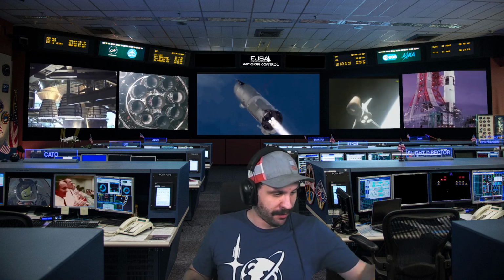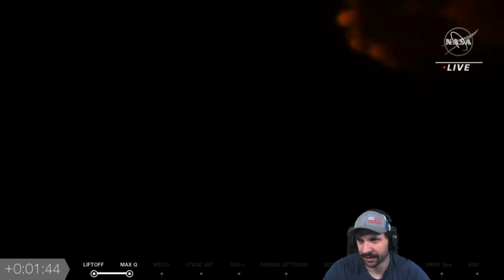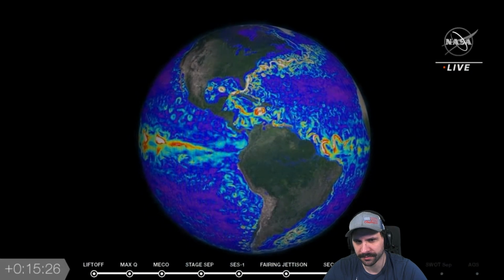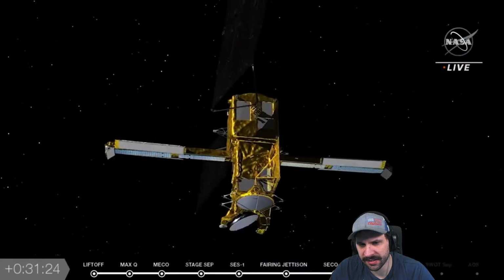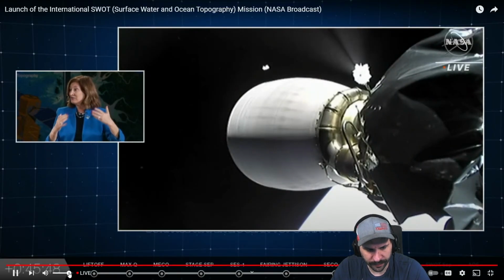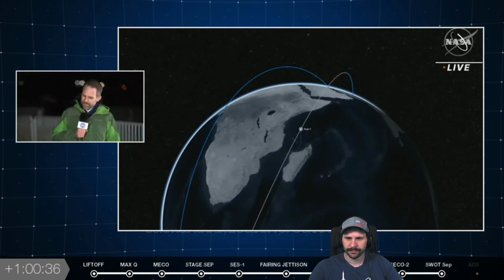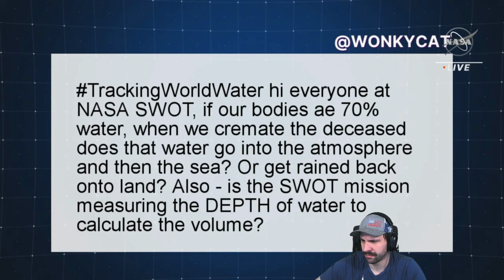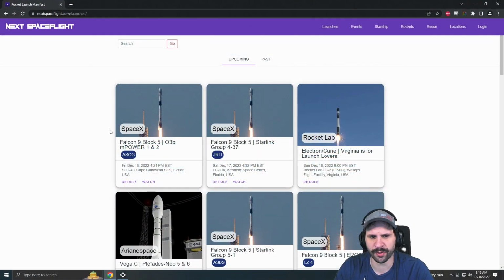SpaceX NASA SWOT Launch - 16th Dec 2022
Streamed on 16th Dec 2022

EJ watches the SpaceX NASA SWOT Launch live.